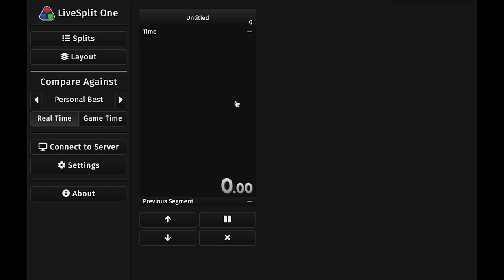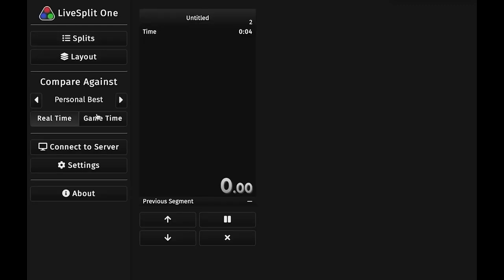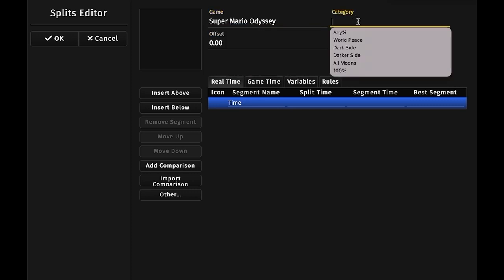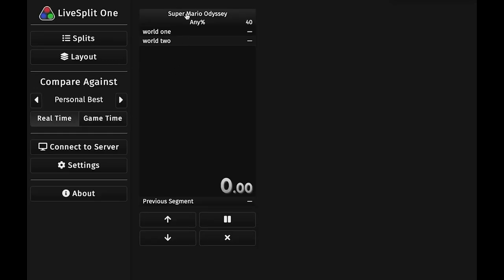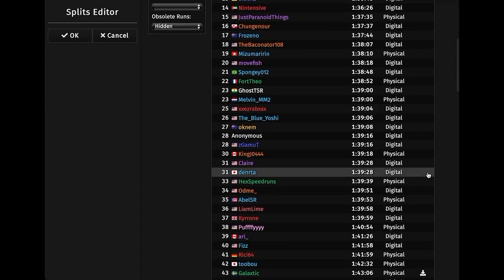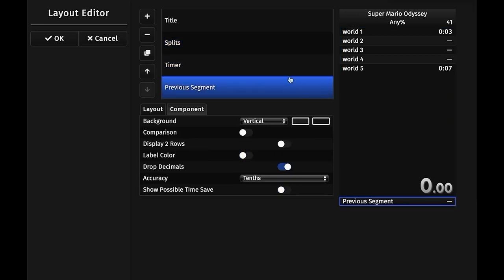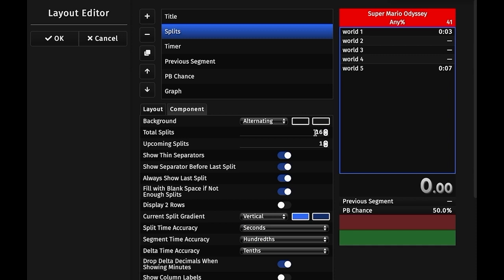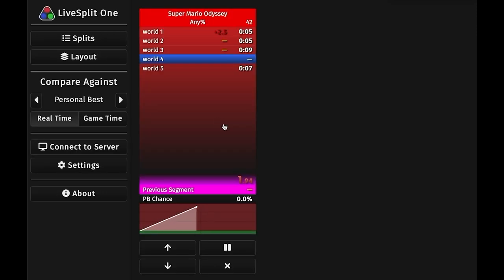livesplit one tutorial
this is my updated tutorial for live split one